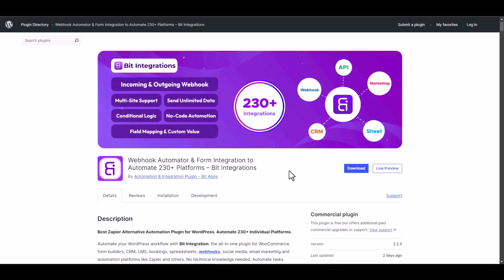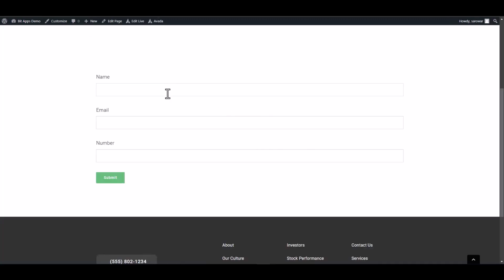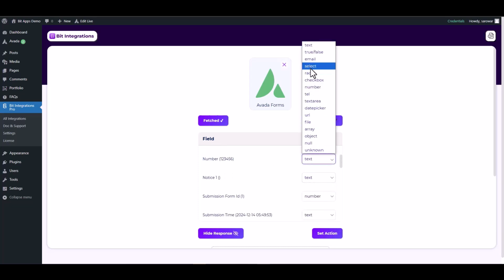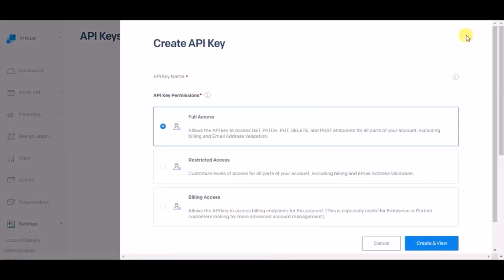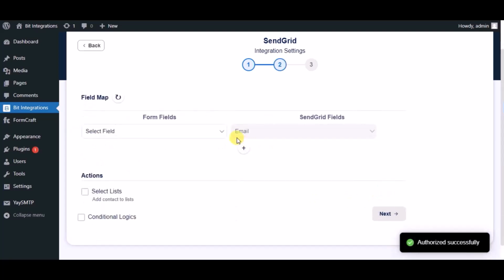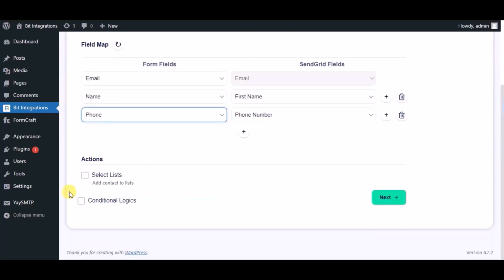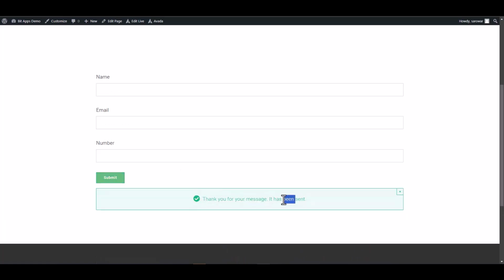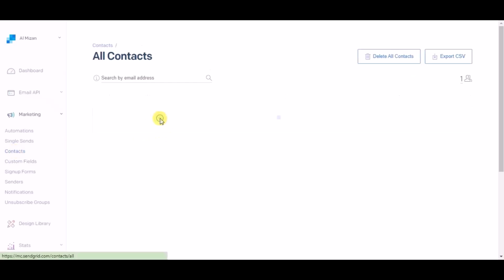Integrating Avada Forms with SendGrid |Step-by-Step Tutorial | Bit Integrations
🔗 Unlock the power of seamless email delivery! In this comprehensive tutorial, we reveal the secret behind integrating Avada Forms with SendGrid, the industry-leading cloud-based email delivery platform. Witness the magic unfold as we guide you step by step through the integration process using the robust Bit Integrations WordPress plugin.

🚀 In this video, we provide a detailed walkthrough of integrating Avada Forms with SendGrid, all powered by the Bit Integrations WordPress plugin. Experience the transformation of your email communications, optimizing your email delivery strategy and enhancing engagement.

Key Highlights:
✅ In-depth tutorial on seamlessly integrating Avada Forms with SendGrid using the Bit Integrations WordPress plugin.
✅ Witness the effortless data flow between Avada Forms and SendGrid facilitated by the Bit Integrations solution.

Whether you're a business owner, marketer, or communication enthusiast, this integration empowers you to seamlessly merge Avada Forms with SendGrid. Watch now to revolutionize your communication efforts!

🔔 Elevate your email delivery strategy with the seamless Avada Forms and SendGrid integration, powered by Bit Integrations. Streamline your communication and enhance engagement effortlessly! 🌟